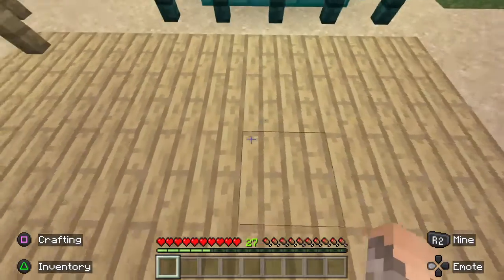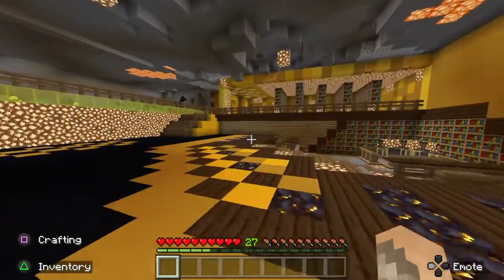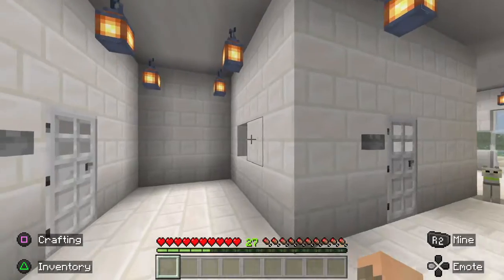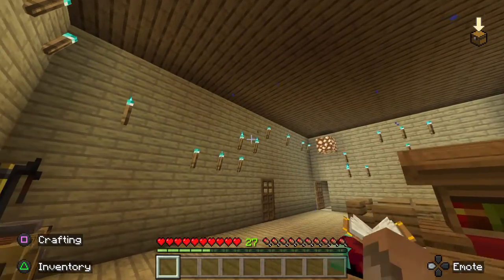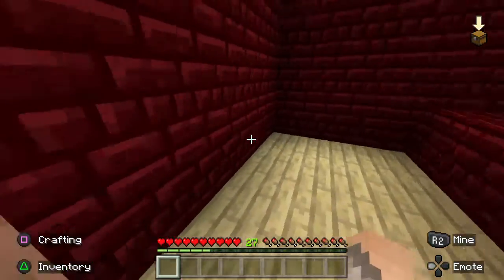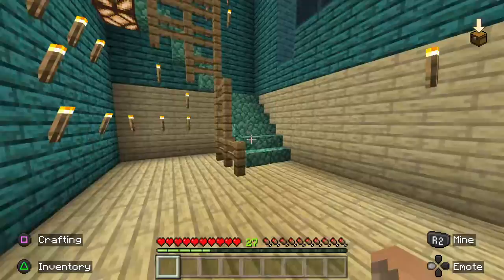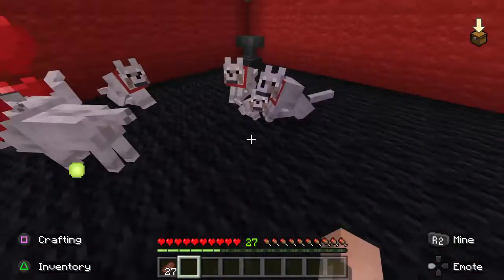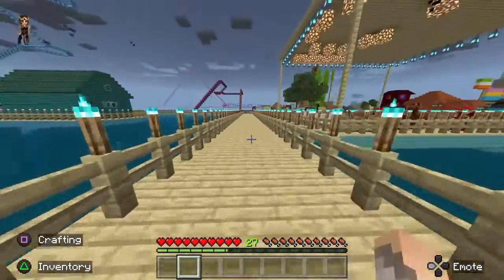Minecraft infinity island #1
Make sure you like sub share and comment